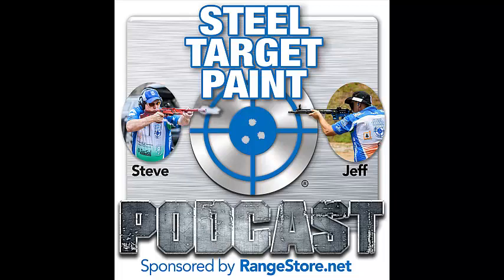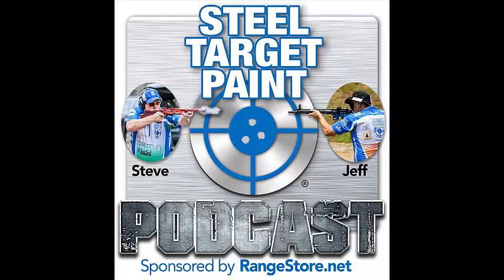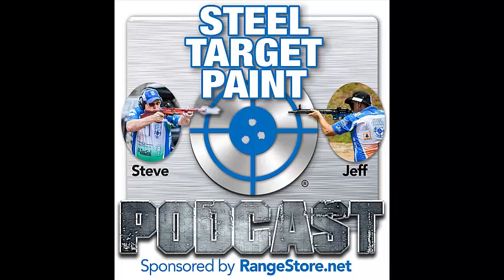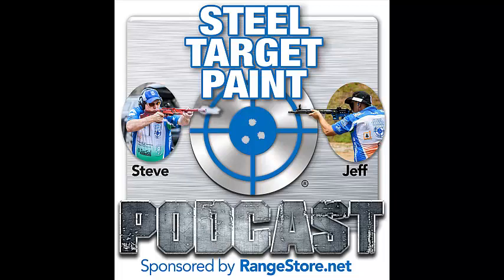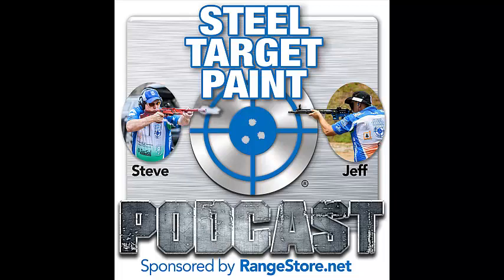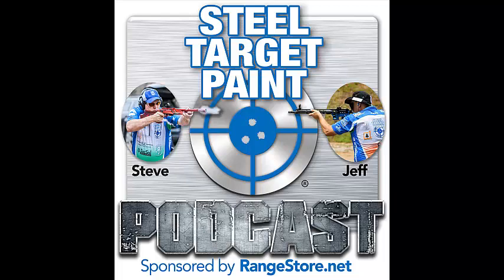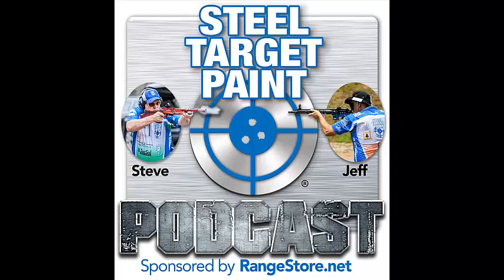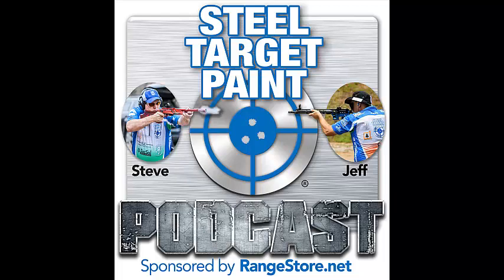Steel Target Paint Podcast - Ep03 - Mike Foley - USPSA President